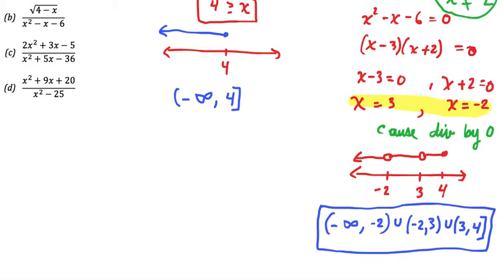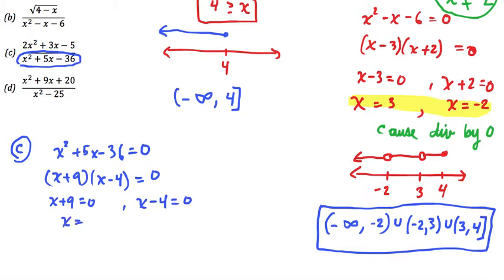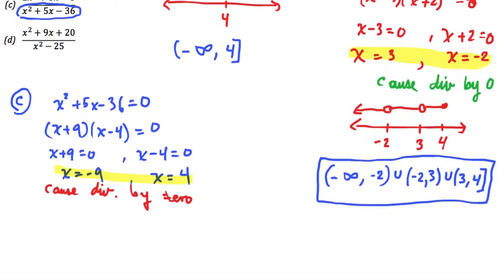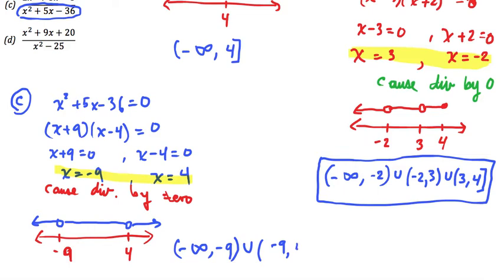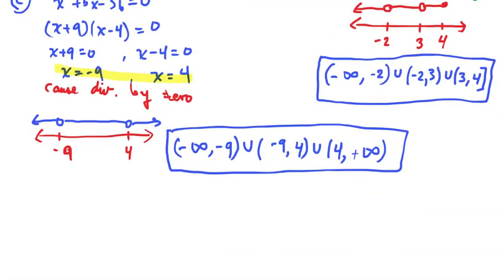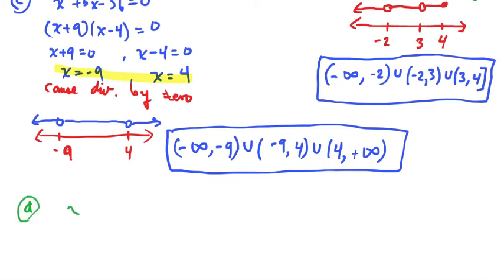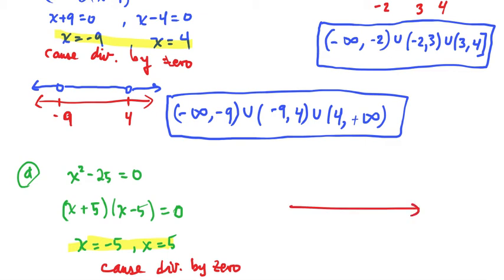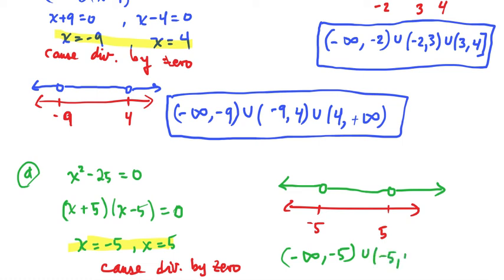Finding Domain 2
more examples of finding domain and range.